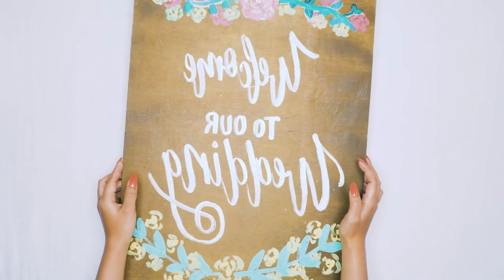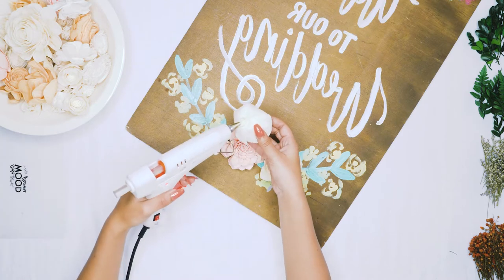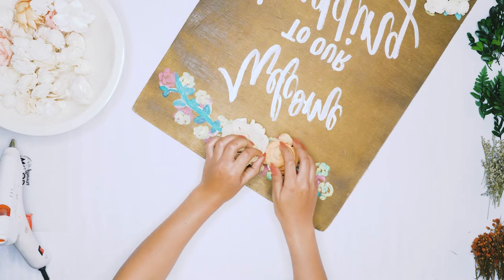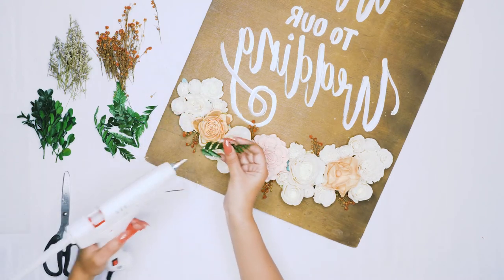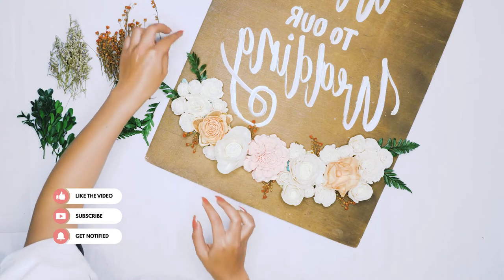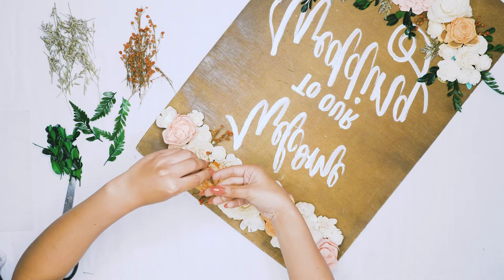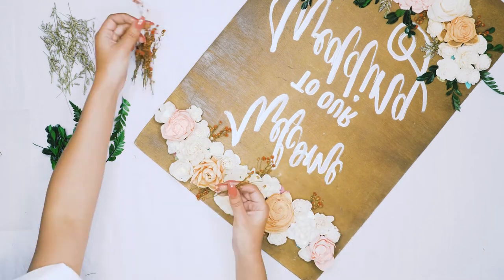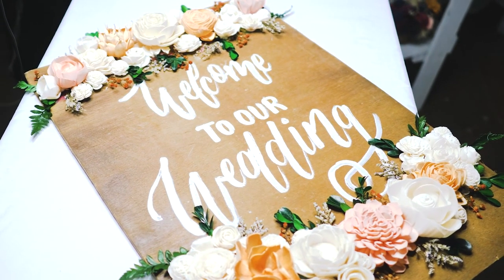Wedding Welcome Sign Board Tutorial - Sola Wood Flowers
How to create a sola wood flower wedding welcome sign board: our step-by-step tutorial!

What you'll need:
Boxwood Greenery
Leather Fern
Dried Caspia
Dried Aster
Cutting Shear
Glue Gun
Wedding Welcome Sign Board

With over 25K members, our Facebook group is home to the largest (and most supportive) sola wood crafting community

The Original Wood Flower Company

Need Help?
Our customer service team is available from 5am to 10pm MST via phone, live chat, SMS or email